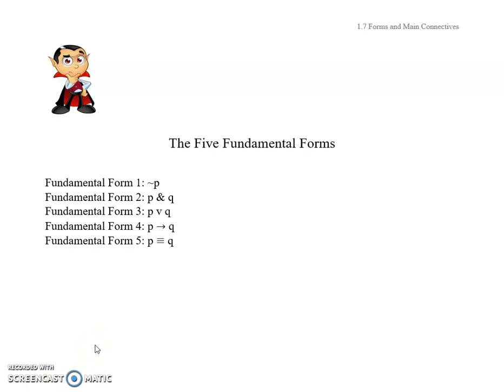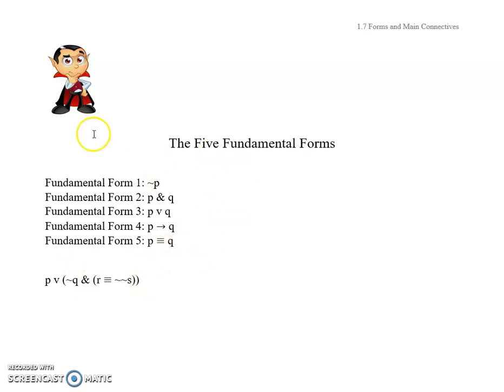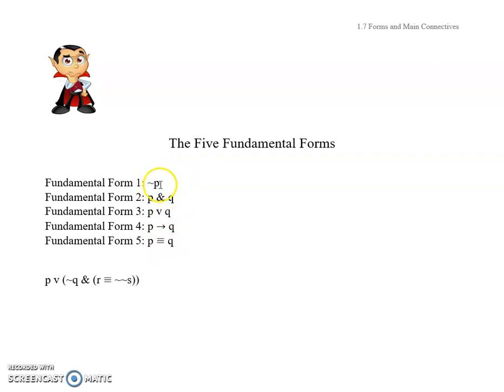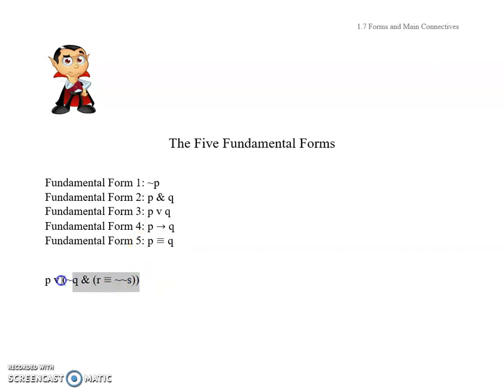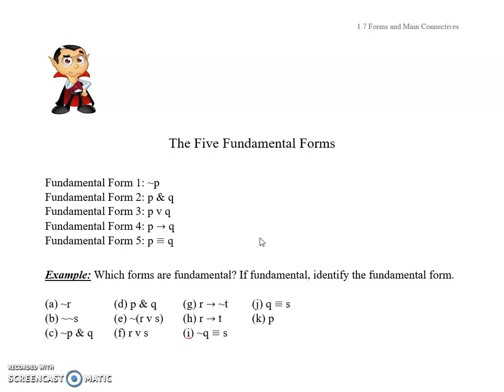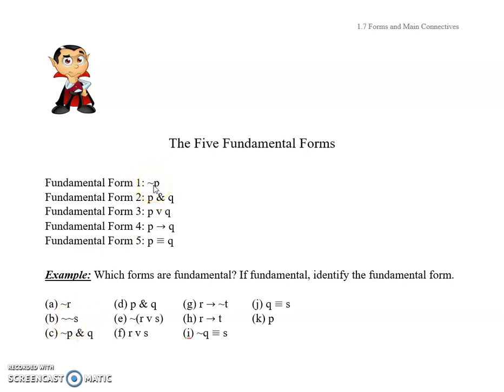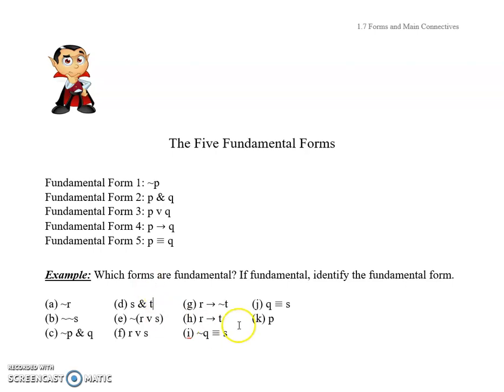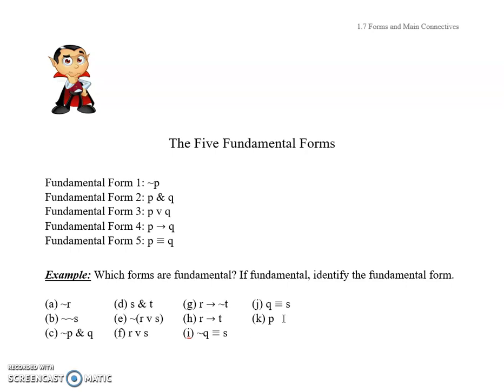1.7c Forms and Main Connectives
Final video on section 1.7. We discuss the Five Fundamental Forms which are important moving forward and are returned to in 1.8 (video c).

Bivalent Logic Explained Table of Contents:

1.1 Propositions, Arguments, Validity, and Soundness
1.2 The Law of Bivalence
1.3 Propositional Symbolization 1: Constants, Variables, Negation, Conjunction, Disjunction
1.4 Propositional Symbolization 2: Advanced Conjunctions and Disjunctions
1.5 Propositional Symbolization 3: Material Conditionals
1.6 Propositional Symbolization 4: Material Biconditionals
1.7 Propositional Symbolization 5: Formation Rules for Forms and the Main Connective
1.8 Propositional Symbolization 6: Substitution Instances

2.1 Propositional Semantics 1: Truth Tables
2.2 Propositional Semantics 2: Semantic Properties of Propositions
2.3 Propositional Semantics 3: Logical Equivalence
2.4 Propositional Semantics 4: Semantic Properties of the 16 Logical Connectives
2.5 Propositional Semantics 5: Semantic Consistency
2.6 Propositional Semantics 6: Semantic Validity
2.7 Propositional Semantics 7: Common Semantically Valid Forms
2.8 Propositional Semantics 8: Advanced Semantic Validity

3.1 Propositional Syntax 1: Rules of Inference for &, v
3.2 Propositional Syntax 2: Rules of Inference for →
3.3 Propositional Syntax 3: Rules of Replacement for ~, &, v
3.4 Propositional Syntax 4: Rules of Replacement for →, ≡
3.5 Propositional Syntax 5: Axioms and Theorems
3.6 Propositional Syntax 6: Conditional Proof
3.7 Propositional Syntax 7: Advanced Conditional Proof
3.8 Propositional Syntax 8: Indirect Proof
3.9 Propositional Syntax 9: Advanced Indirect Proof

4.1 Quantificational Symbolization 1: Elementary Subject Predicate Discourse
4.2 Quantificational Symbolization 2: Quantificational Forms and Substitution Instances
4.3 Quantificational Symbolization 3: The Mechanics of the Universal Quantifier
4.4 Quantificational Symbolization 4: The Meaning of the Universal Quantifier
4.5 Quantificational Symbolization 5: The Mechanics of the Existential Quantifier
4.6 Quantificational Symbolization 6: The Meaning of the Existential Quantifier
4.7 Quantificational Symbolization 7: Formal Relationships Between the Quantifiers
4.8 Quantificational Symbolization 8: The Mechanics of Relations
4.9 Quantificational Symbolization 9: The Meaning of Relations
4.10 Quantificational Symbolization 10: Relations on the Unrestricted Domain
4.11 Quantificational Symbolization 11: Formal Properties of Relations
4.12 Quantificational Symbolization 12: The Mechanics of Identity Sentences
4.13 Quantificational Symbolization 13: The Meaning of Identity Sentences

5.1 Quantificational Semantics 1: Interpretations
5.2 Quantificational Semantics 2: Tableaux Techniques
5.3 Quantificational Semantics 3: Relation Tableaux
5.4 Quantificational Semantics 4: Identity Tableaux
5.5 Quantificational Semantics 5: Central Semantic Concepts
5.6 Quantificational Semantics 6: Expansions
5.7 Quantificational Semantics 7: Expansions with Relations
5.8 Quantificational Semantics 8: Expansions with Identity
5.9 Quantificational Semantics 9: The Limits of Quantificational Semantics

6.1 Quantificational Syntax 1: Old Rules New Sentences
6.2 Quantificational Syntax 2: Universal Instantiation
6.3 Quantificational Syntax 3: Universal Generalization
6.4 Quantificational Syntax 4: Existential Generalization
6.5 Quantificational Syntax 5: Existential Instantiation
6.6 Quantificational Syntax 6: Quantifier Negation
6.7 Quantificational Syntax 7: Conditional and Indirect Proof with Quantifiers
6.8 Quantificational Syntax 8: Theorems 1 and Central Syntactic Concepts
6.9 Quantificational Syntax 9: Quantifier Rules with Relations
6.10 Quantificational Syntax 10: Theorems 2 (Relations)
6.11 Quantificational Syntax 11: Identity Substitution
6.12 Quantificational Syntax 12: Theorems 3 (Identity)